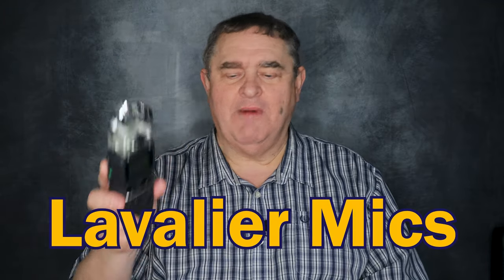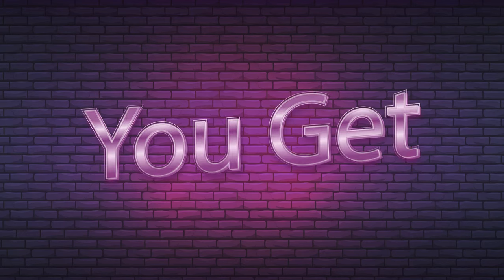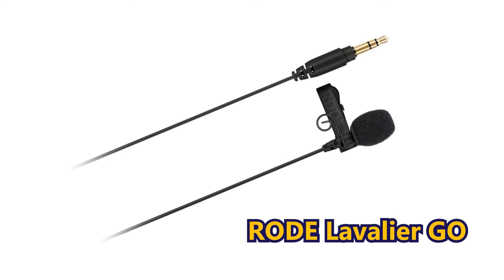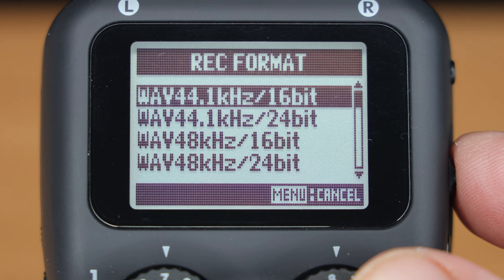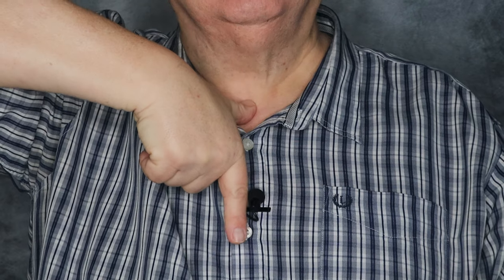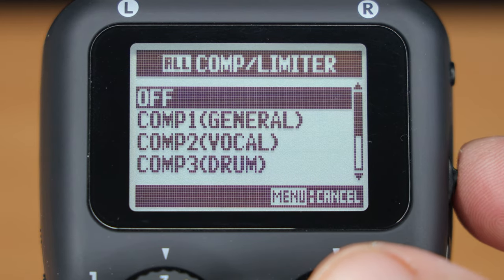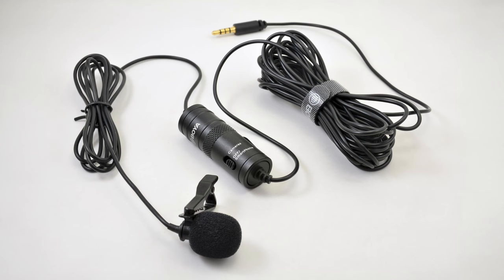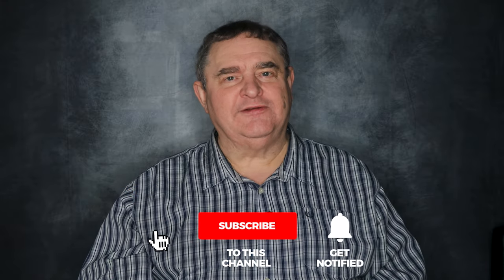How to Connect & Use Lavalier Mics with a Zoom H5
🎤 EQUIPMENT MENTIONED IN THIS VIDEO👇
🌠 Hosa Breakout Cable:
Amazon UK
Amazon USA
🌠 Boya BY-M1 Lavalier Mic
Amazon UK
Amazon USA
🌠 AudioTechnic ATR3350 lav mic
Amazon UK:
Amazon USA
🌠 Purple Panda Lav Mic Kit
Amazon UK
Amazon USA
🌠 Zoom H5 Handy Recorder
Amazon UK
Amazon USA

🎤 EQUIPMENT USED IN MAKING THIS VIDEO👇
🌠 CANON EOS R6
🌠 CANON RF 24-105mm f/4L lens
🌠 K&F CONCEPT 67-inch TRIPOD
🌠 SanDisk 256GB Extreme PRO SDXC Card
🌠 Zoom H5 Portable Recorder

🛈 In this video I show how to record professional quality audio on a Zoom H5 Handy recorder with a Lavalier microphone (Lav Mic). In fact, I show how to connect 4 Lav Mics to a single Zoom H5 recorder so that the audio from each microphone is recorded to a separate audio channel, thereby making editing of the audio in post production much easier.

• how to connect a lav to a zoom h5,
• how to use zoom h5 with lav mic,
• how to use lavalier microphone with zoom h5,